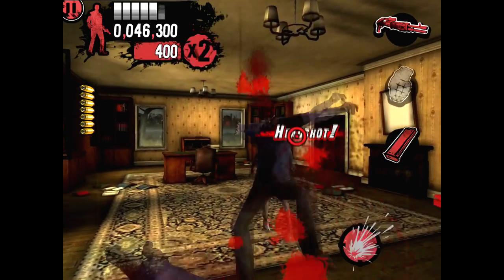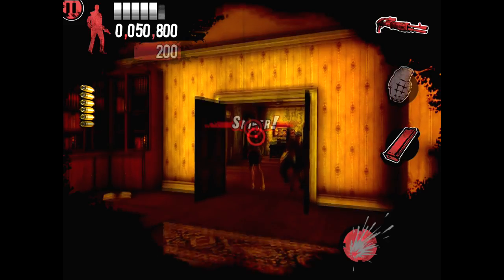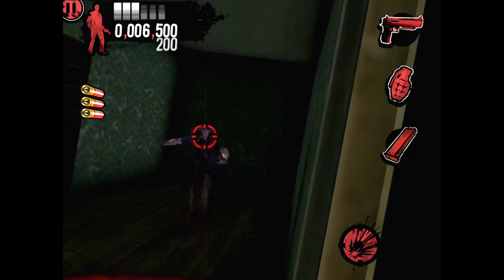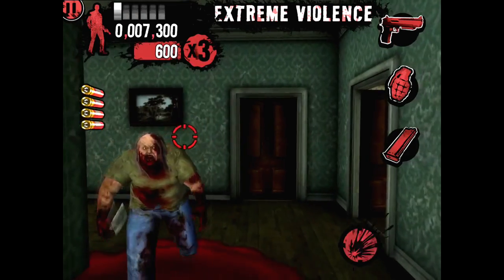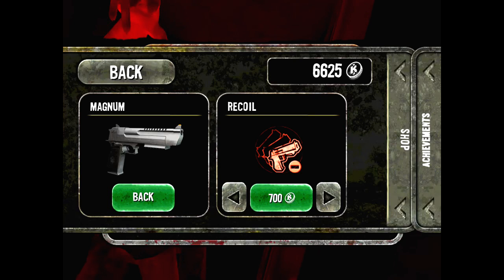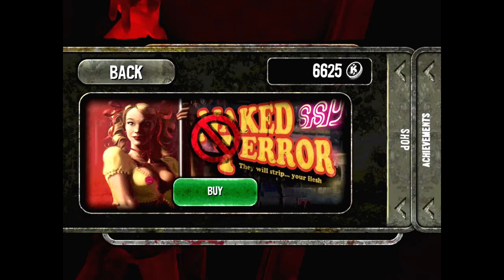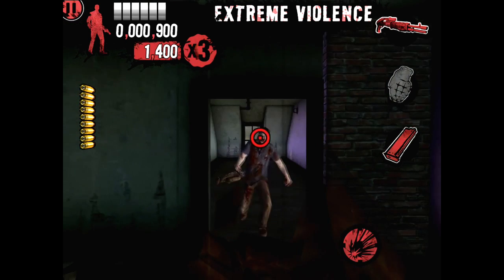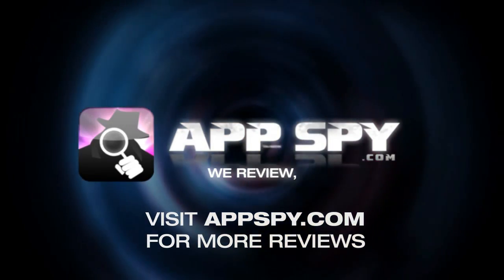The House of the Dead: Overkill - The Lost Reels iOS iPad Gameplay Review - AppSpy.com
The House of the Dead: Overkill - The Lost Reels iOS iPad Gameplay Review.

Approximate Installed Size - 99.5 MB

- View App Rating & Current Price